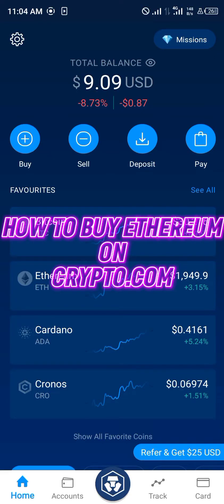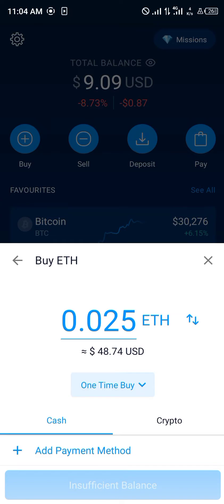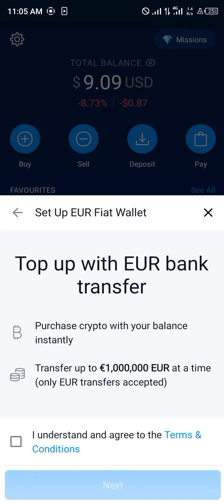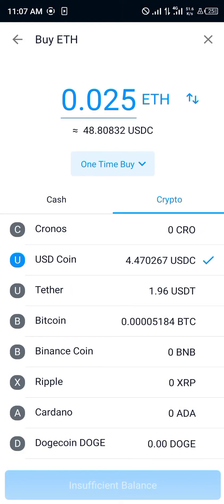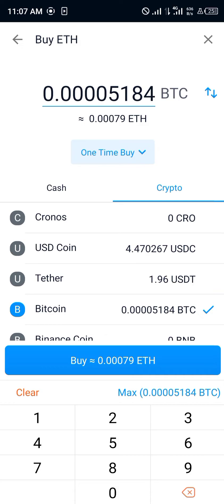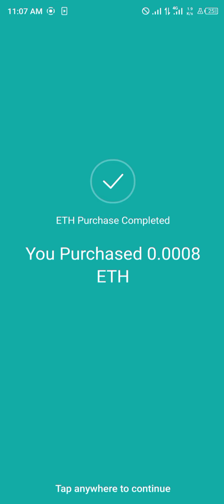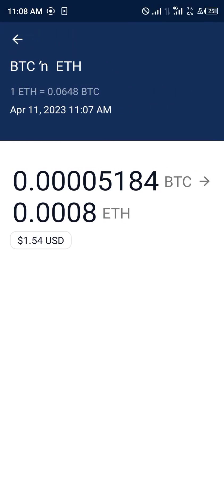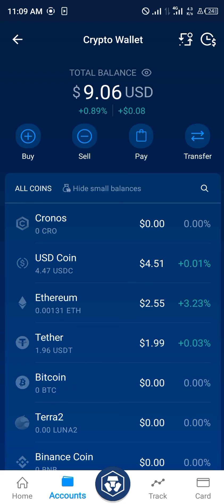How to Buy Ethereum on Crypto.Com App (Step by Step)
In this quick video, I will show you How to Buy Ethereum on Crypto.Com App step by step.

Welcome to this step-by-step guide on how to buy ethereum on the crypto.com app. Crypto.com is a user-friendly platform that allows you to buy and sell a variety of cryptocurrencies, including ethereum. In this video, we'll show you how to get started with buying ethereum on the crypto.com app.

Step 1: Download Crypto.com App
Firstly, download the Crypto.com app from the App Store or Google Play Store. Once downloaded, sign up for an account if you haven't done so already.

Step 2: Fund Your Account
To buy ethereum, you'll need to fund your account using one of the supported payment methods. These include credit/debit cards, bank transfer, or cryptocurrency.

Step 3: Go to the Buy/Sell Page
Once your account is funded, go to the buy/sell page from the app's dashboard. Here you can select Ethereum from the list of available cryptocurrencies.

Step 4: Choose Your Purchase Method
Next, you'll need to choose your purchase method. You can either buy ethereum using a credit/debit card, bank transfer or cryptocurrency transfer.

Step 5: Input Purchase Amount
After choosing your purchase method, input the amount of ethereum you want to buy. The app will automatically calculate how much it will cost you based on the current exchange rate.

Step 6: Verify Transaction Details
Before confirming your purchase, verify the transaction details, including the amount spent and the transaction fee charged.

Step 7: Confirm Transaction
Assuming everything looks good, confirm your transaction. Once the transaction is complete, you'll see your ethereum balance appear in your wallet on the app.

Step 8: How to Sell Crypto on Crypto.com
If you want to sell your ethereum later, you can do so via the same buy/sell page by selecting the sell option.

Bonus Step: How to Transfer Ethereum from Crypto.com to Metamask
If you use the Metamask wallet and want to transfer ethereum from your Crypto.com wallet, go to the withdrawal page on the app, select Ethereum, enter the recipient address (your Metamask wallet address), and confirm the transaction.

Conclusion:
That's it! You now know how to buy ethereum using the Crypto.com app. Remember to always exercise caution and do your own research before investing in any cryptocurrency.